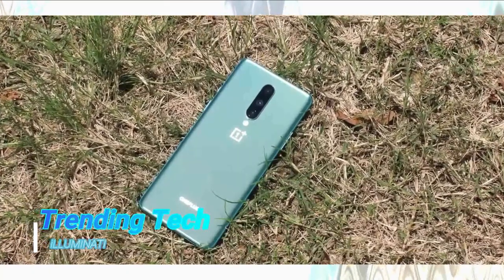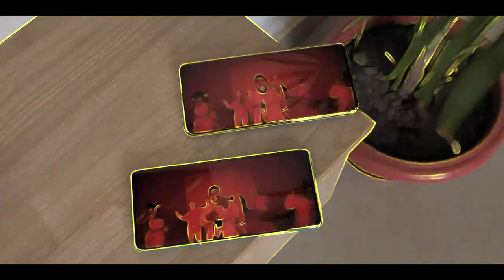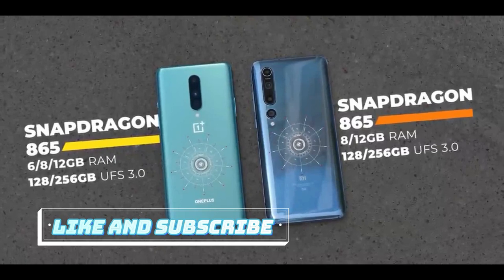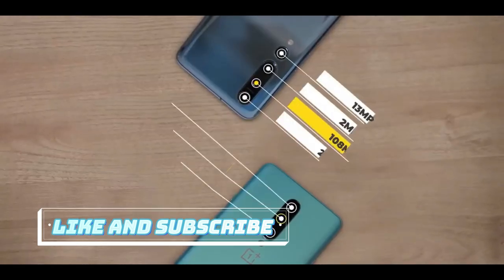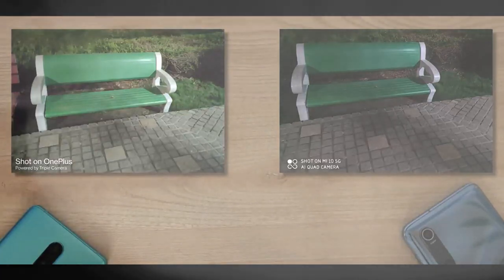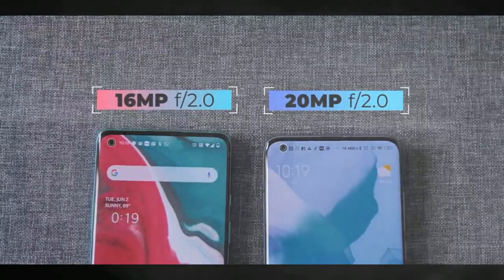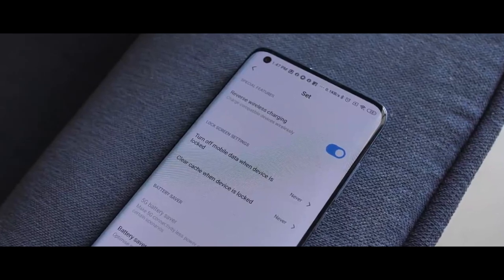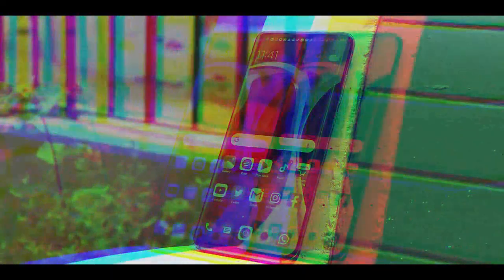OnePlus 8 vs Mi 10: Detail comparison | Tech Reviews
In This VIDEO,  OnePlus 8 and the Mi 10 5G might have a price difference but these are phones people are confused about. Well, we have been testing both these phones extensively, and this is our detailed comparison of the OnePlus 8 vs Mi 10, where we compare the cameras, the display, performance, benchmarks, battery and charging.

The OnePlus 8 starts at Rs. 41,999
The Mi 10 starts at Rs. 49,999
TECH COMPARISON

Yalgaar - artist -carryminati

 technology    tech reviews